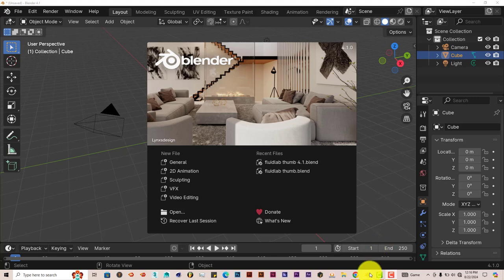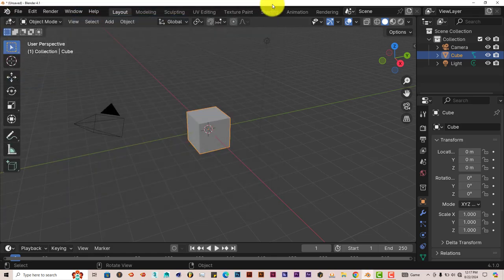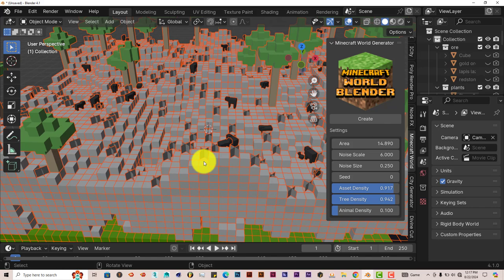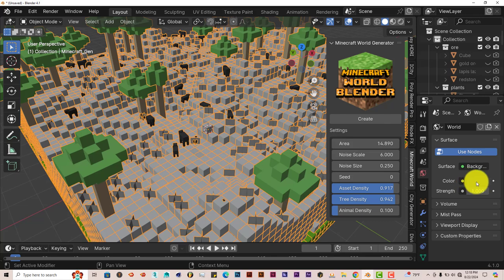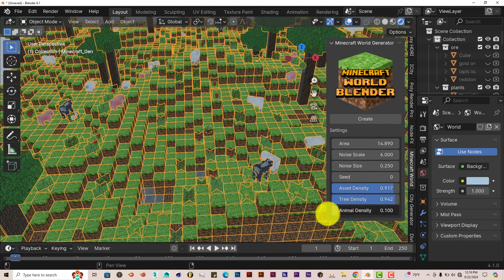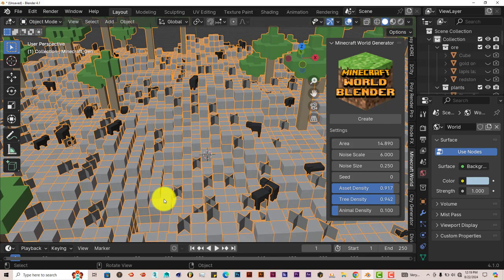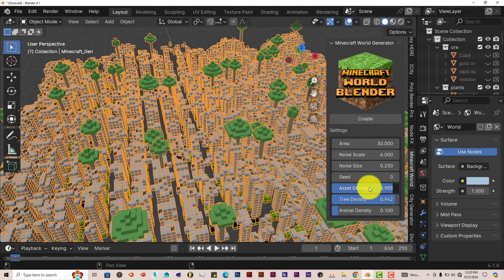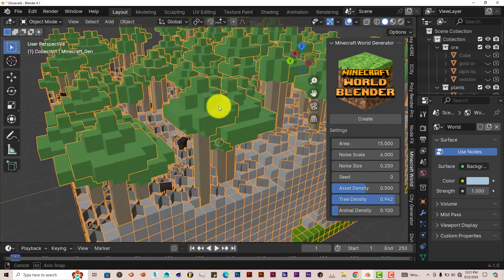Blender Quick Tip: The Free Minecraft World Generator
In this tutorial, you'll learn how to create a Minecraft world easily by using the easy to use Minecraft world generator addon.